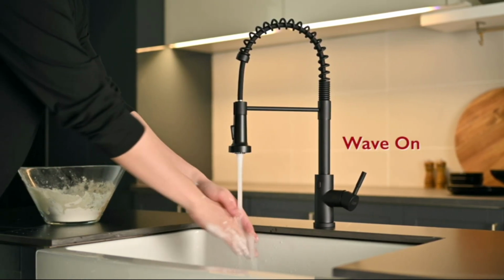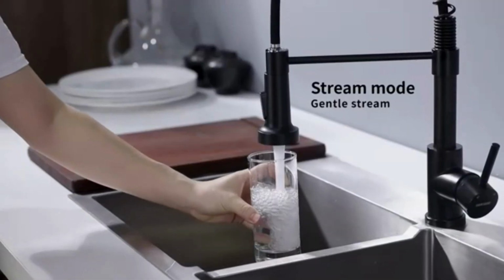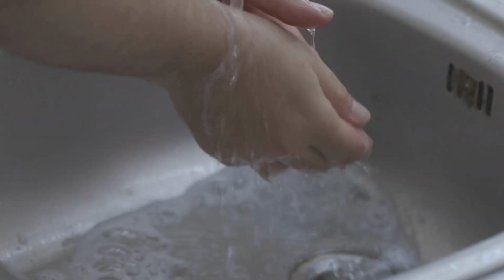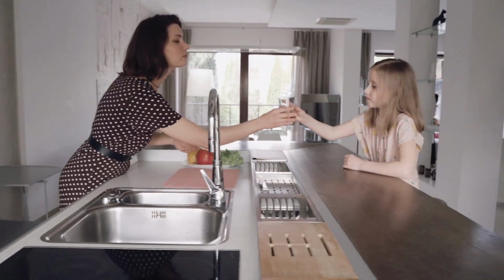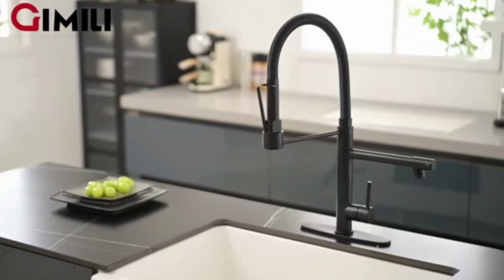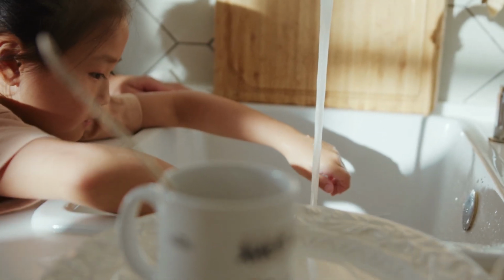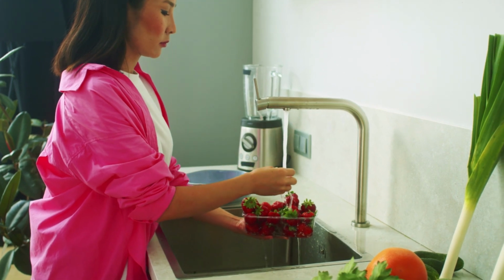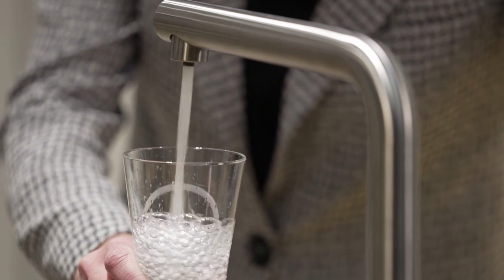How to Prevent Water Spots on Black Faucets | Easy Cleaning Tips !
Easy Cleaning Hacks to Prevent Water Spots on Black Faucets |

Struggling with stubborn water spots on your stunning black faucets? Fear not! This video unveils quick and effortless cleaning tips to keep them flawlessly sparkling and prevent future water stains. Get ready for bathroom bliss with these easy-to-follow hacks!

Top 3 Delta Kitchen Faucets in 2024: Style, Function & Value!

Upgrade your kitchen with the BEST Delta faucets!  In this video, we reveal the top 3 Delta kitchen faucets that combine stunning style with functionality and affordability. Discover the perfect faucet for YOUR kitchen, whether you prioritize touchless technology, easy cleaning, or a modern design. Plus, get valuable insights on value for your money.

Don't miss out on this kitchen reno glow-up on a budget! ✨

Click now and transform your kitchen into a functional & stylish oasis!

Click to learn more & see it in action!

Click the link below for a limited-time discount!⬇️

Delta Faucet Essa Brushed Nickel Kitchen :(Amazon)

Delta Faucet Lenta Brushed Nickel Kitchen Faucet:(Amazon)

Delta Faucet Lenta Matte Black Kitchen Faucet:(Amazon)